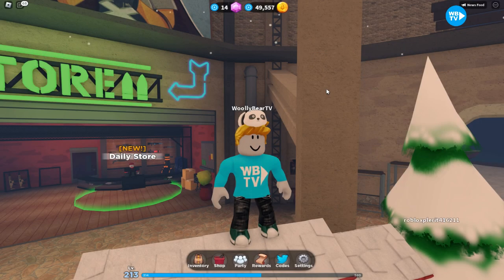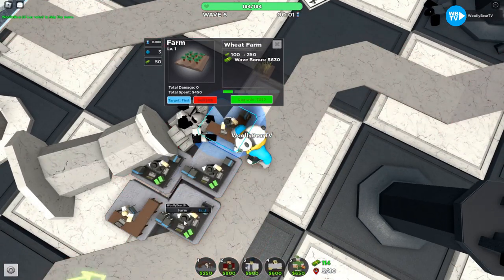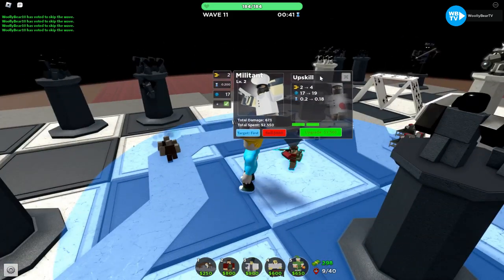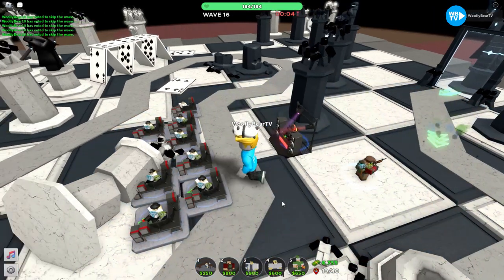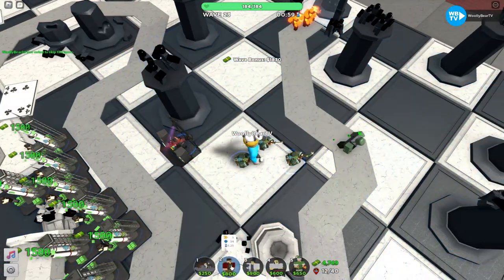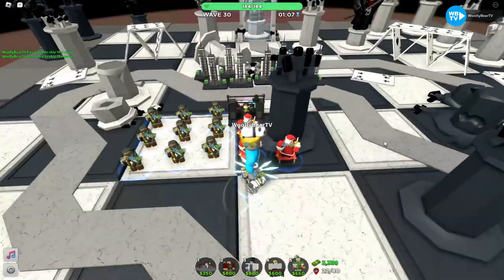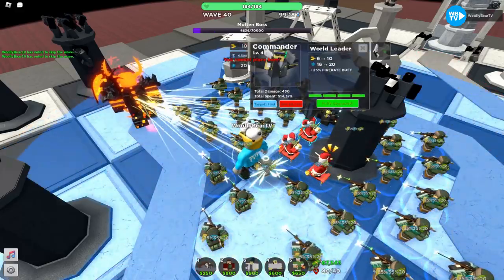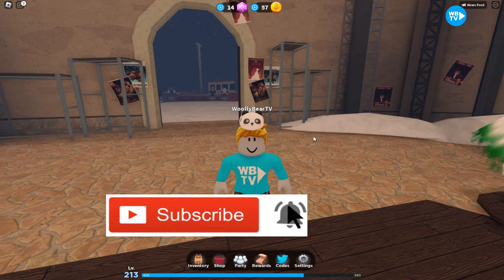Unlocked Golden Mini Gunner in Roblox Tower Defense Simulator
Here's a great Coin Grind Strategy and we Unlock The Golden Mini gunner in Roblox Tower Defense Simulator